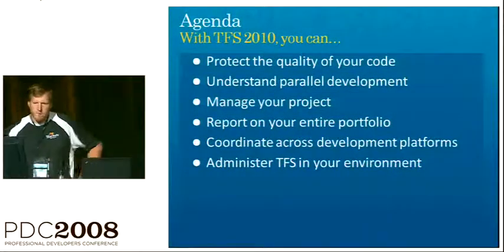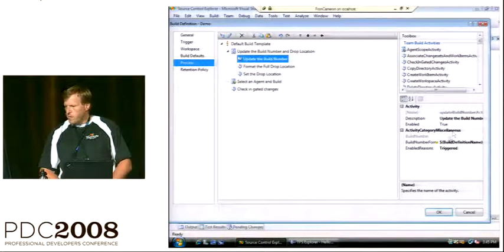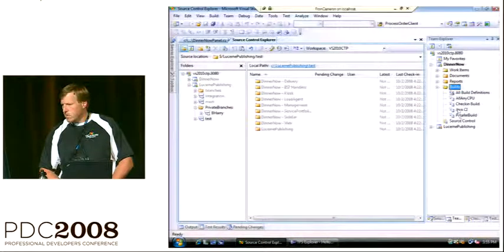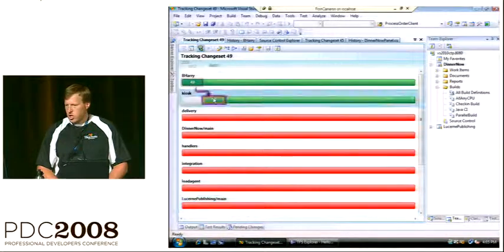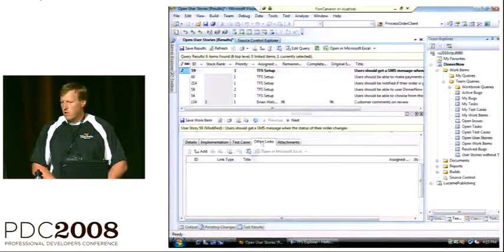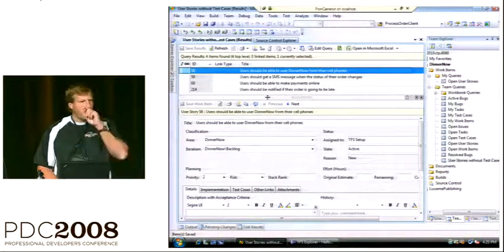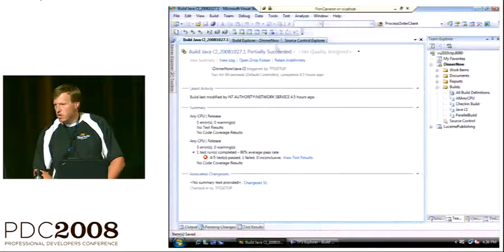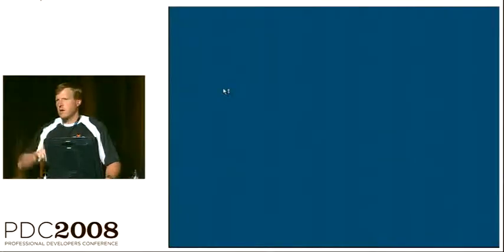PDC 2008 Team Foundation Server 2010 Cool New Features